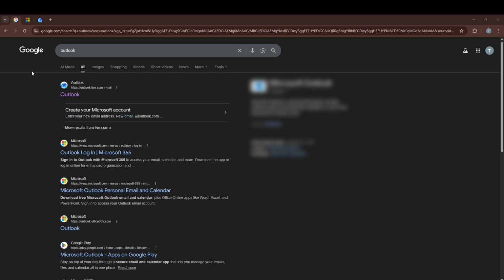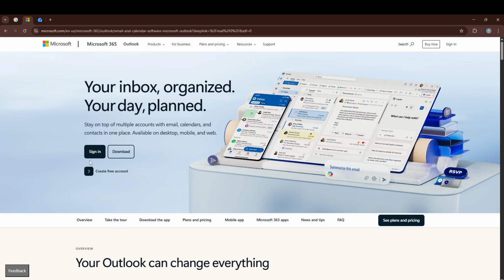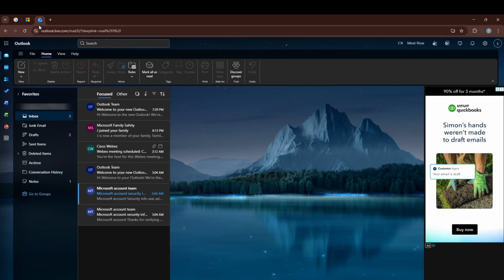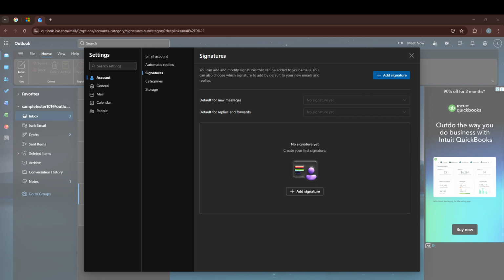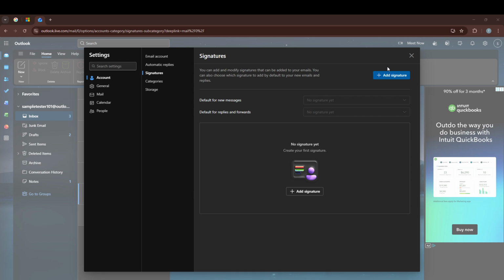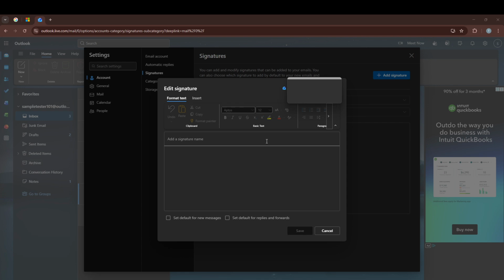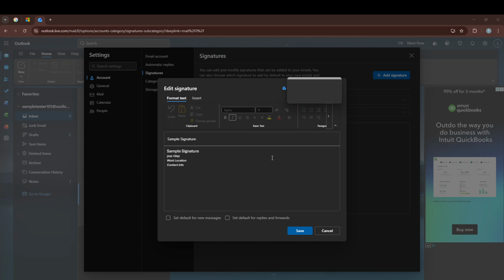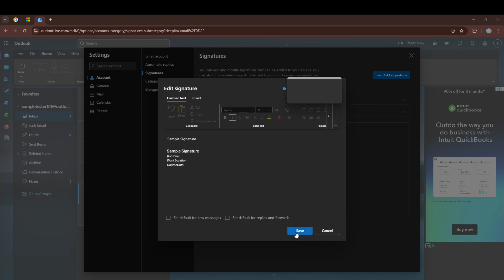How to Add Signature in Outlook Web [2026 Full Guide]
How to Add Signature in Outlook Web

In this video, we show you exactly how to add signature in Outlook Web to ensure every email you send maintains a professional and consistent brand identity. We explore the configuration of personalized sign-offs within the web-based interface to streamline your communication workflow.

By utilizing the signature settings, we improve the quality of professional interactions and ensure that your digital correspondence aligns with established organizational standards across all browser-based platforms.

Technical Specs:
Software: Outlook; Feature: Settings.